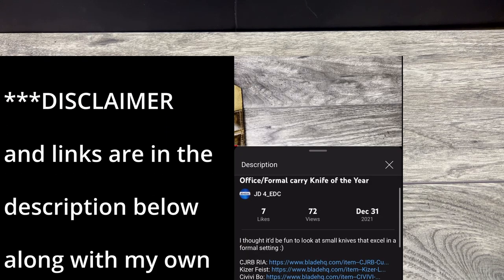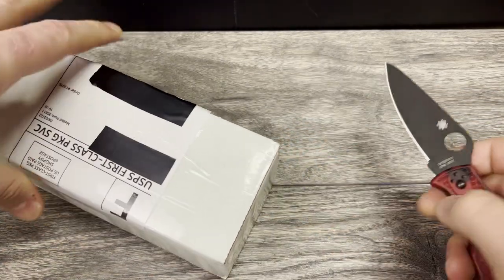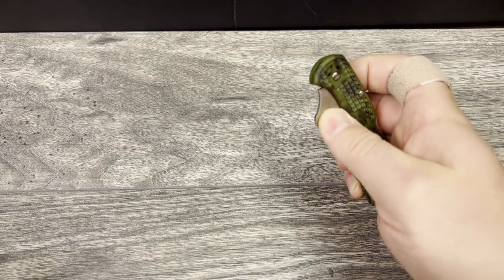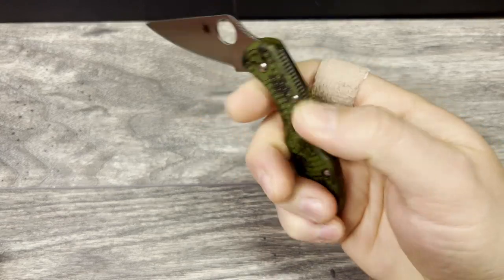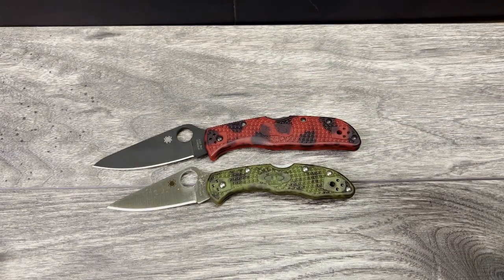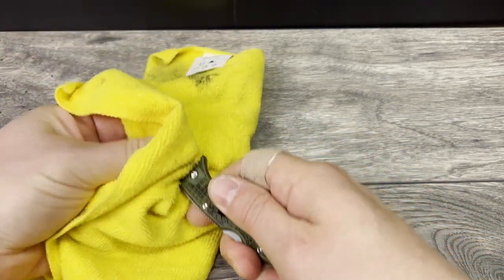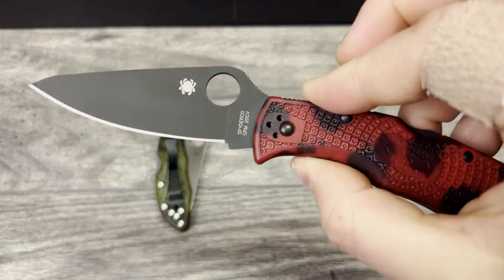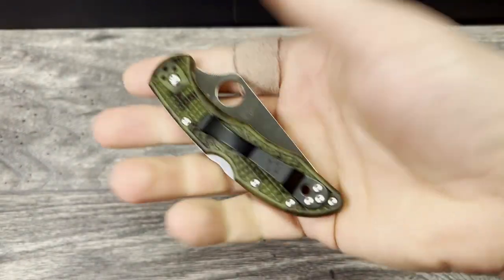Spyderco Delica unboxing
Delica 4

Thanks,

LINKS